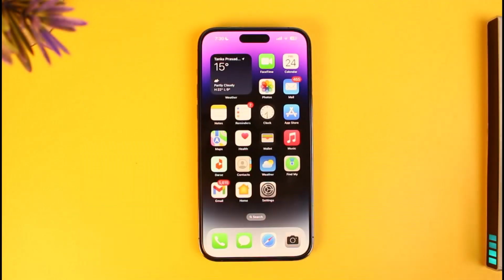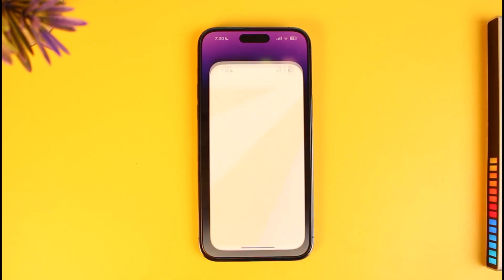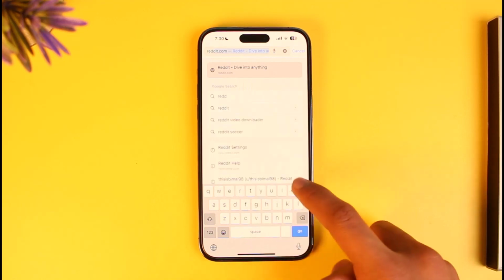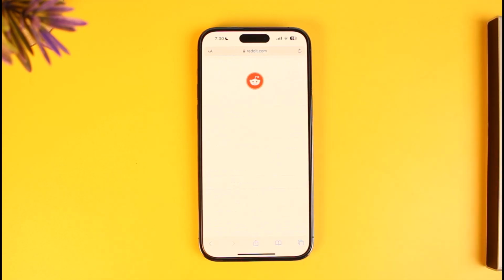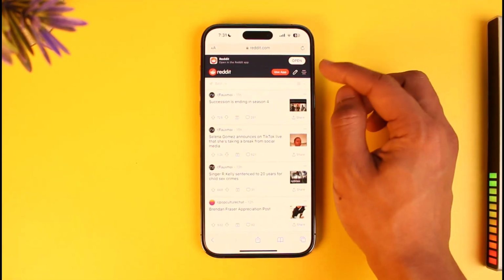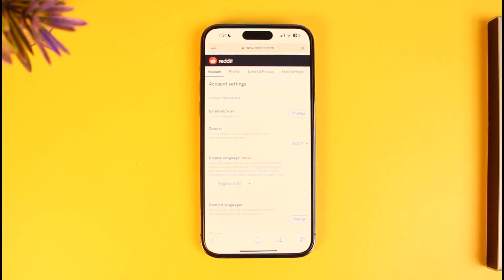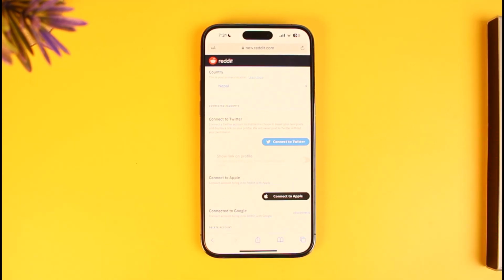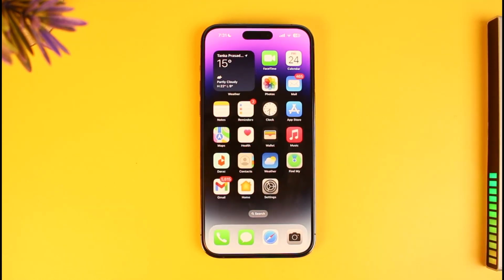How to Delete Reddit Account on iPhone !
In this tutorial video, I will quickly guide you on how you can delete your Reddit account from your iPhone or any iOS device. So make sure to watch this video till the end. We try to be responsive to as many questions as possible.

►  Chapters:
0:00 Introduction
0:12 Log in from Browser
0:33 Delete Reddit Account on iPhone
0:58 Conclusion